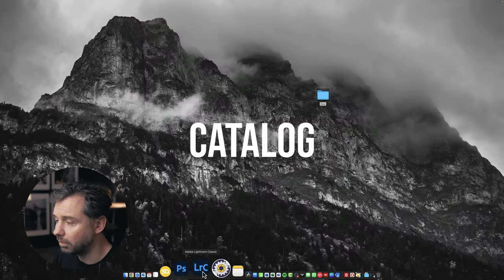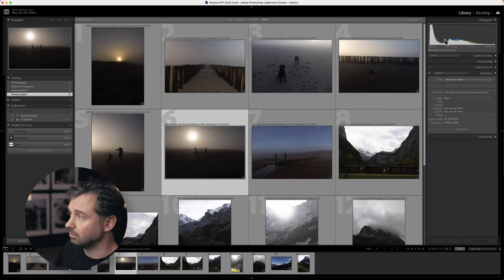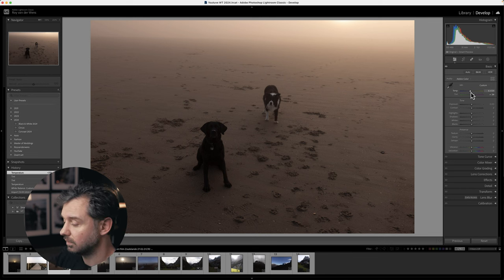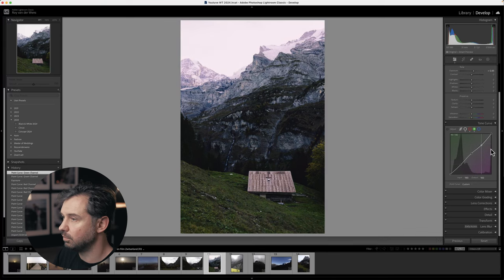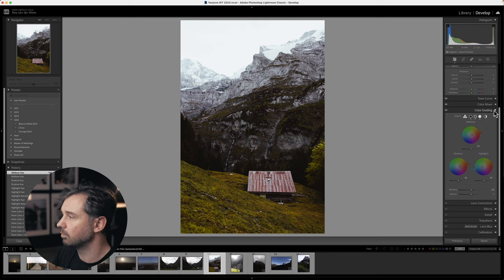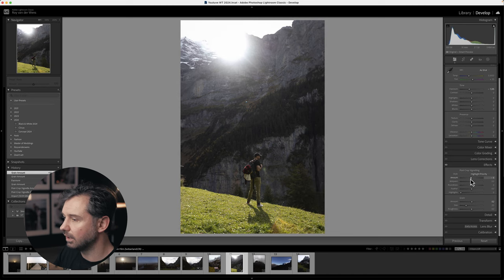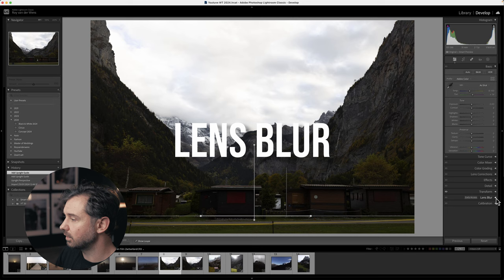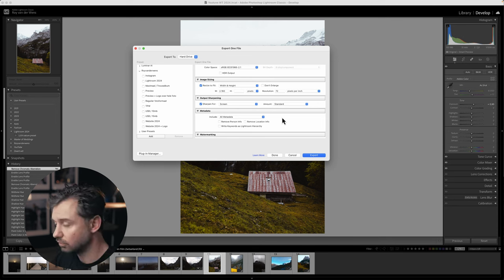2024 Lightroom Tutorial and Walkthrough for Beginners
This is an overview of everything in Lightroom classic 2024 that you will want to know as a photographer if you are just starting out. remember this is a way for you to get started in Lightroom quickly but is not meant to be a full Lightroom tutorials for beginners. I have more Lightroom editing tips, tricks and hacks on my channel.

📸 Favorite Gear:
Nanlite pavotube
Loupedeck CT
Speedlight Pro Foto A10
PolarPro 82mm Peter McKinnon Variable ND Filter (2-5 Stop)
Manfrotto Tripod
GoPro HERO 12
Dark variable ND filter Freewell
Photo & video Harness
Sony tough SD card
Canon 15-35 mm
CF express card
DJI Mini 4 Pro Drone

🔗 Chapters
00:00 - Intro
00:37 – Catalog
01:35 – Interface
02:07 – Import
03:43 – Presets
04:26 – Histogram
05:41 – Basics
07:48 – Tone curve
10:09 – Color mixer
11:35 – Point color
12:54 – Color grading
14:18 – Lens corrections
14:57 – Effects
15:45 – Detail
16:36 – Transform
17:14 – Lens blur
18:32 – Calibration
20:06 – Create preset
21:09 – Export